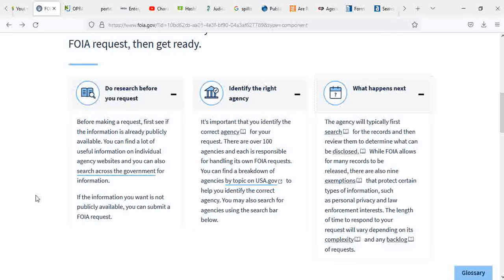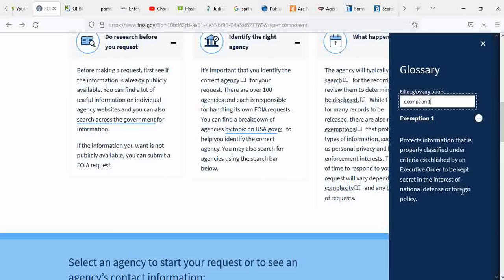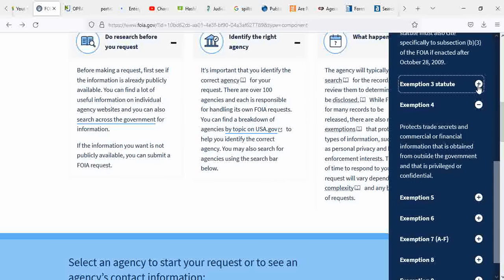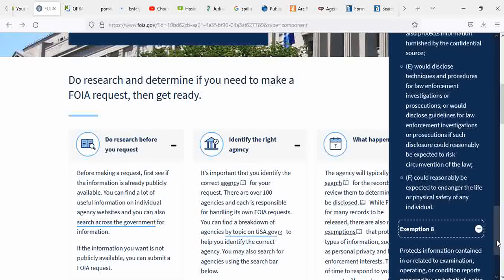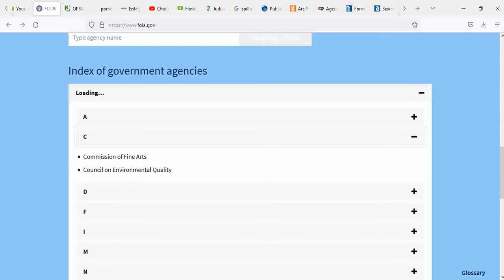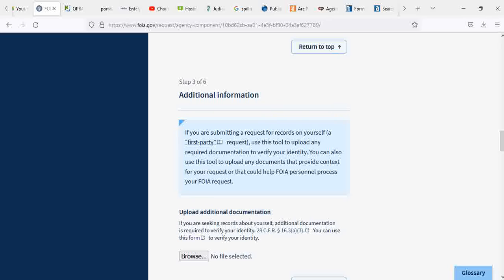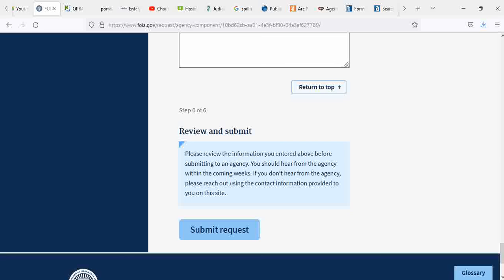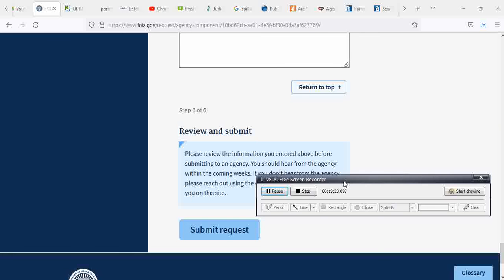HOW TO FILE FOR FREEDOM OF INFORMATION ACT. A MUST HAVE TOOL FOR YOUR TOOL BOX TO FIGHT CORRUPTION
The freedom of information act provides you with information that should not be withheld from the publix, this is a powerful tool and if used properly this should be able to help you prosue any information your attempting to seek weather no matter the department related and so on. i suggest experiment. and see what you can do.